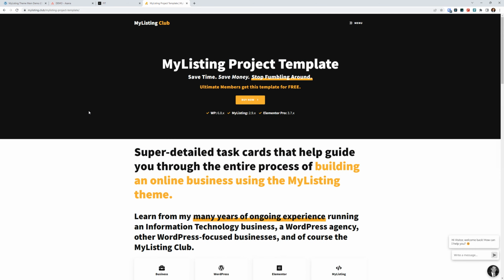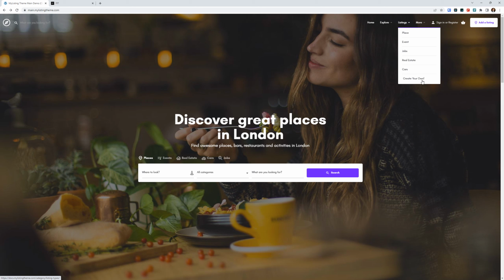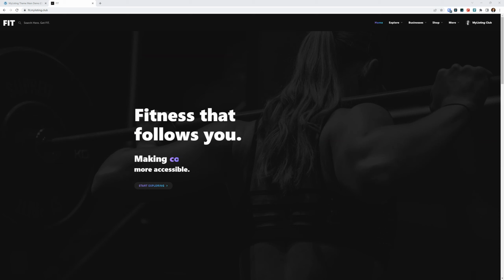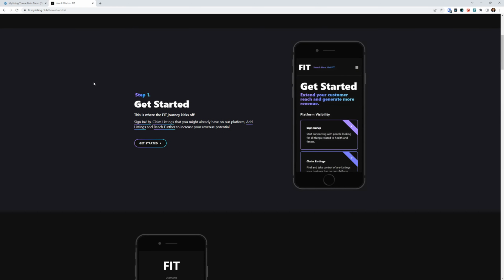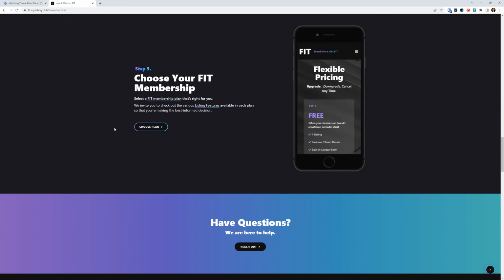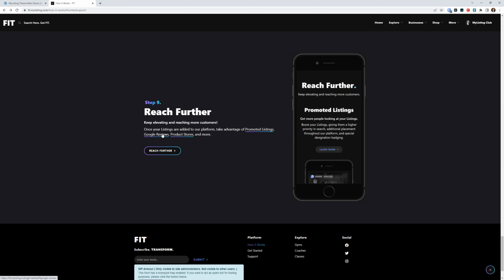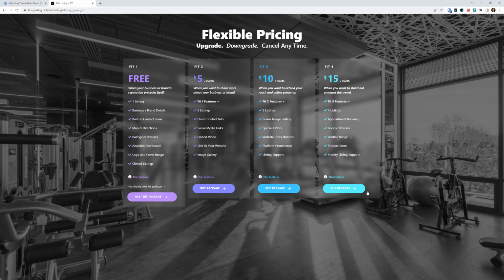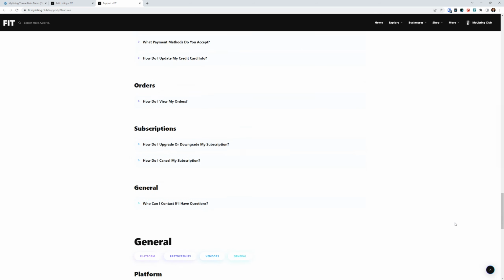MyListing Build Series—Lesson 22—How It Works, Get Started, & Support Pages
In this video of the How to Build an Online Business With the MyListing WordPress Theme educational series, I cover the 'How It Works,' 'Get Started,' and 'Support' pages for a MyListing website.

Without these pages, MyListing website users have no guidance, and you, as the website owner, are missing out on key opportunities to educate and provide more value to potential customers.

You should also consider these pages as part of your sales material, giving customers good reasons to stay on your platform, upgrade their plan, run promotions, and so on.

When done right, the 'Support Page,' for example, can save website owners a ton of time by answering questions that might otherwise get asked repeatedly, such as "How do I change my password?", "Can you elaborate on the features included in my Listing Subscription?", and "How can I upgrade/downgrade my plan?"

00:00 Intro
00:10 MyListing Project Template Intro
02:45 Get Started Page Intro
07:09 How It Works Page Intro
08:10 Support Page Intro
09:05 Implementing the How It Works, Get Started, and Support Pages